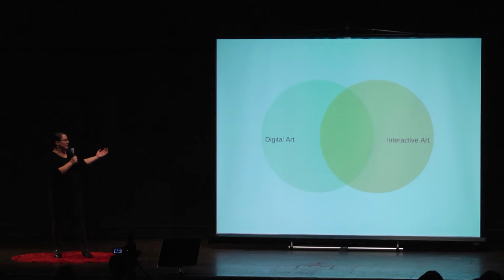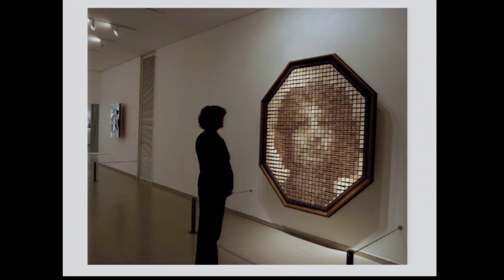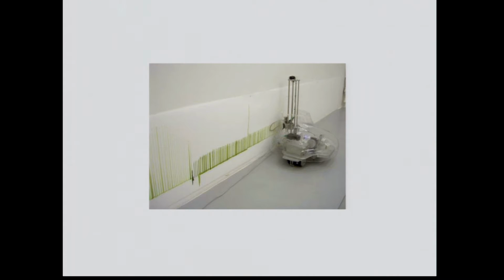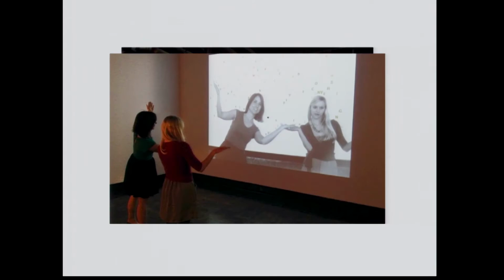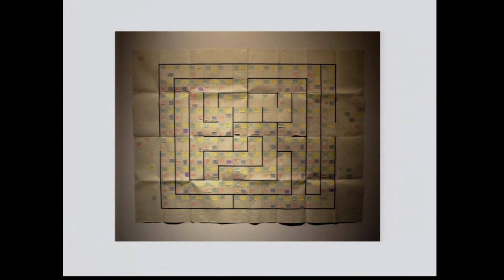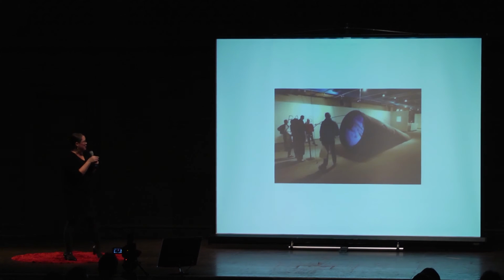Embracing the Passion Behind Great Works of Interactive Art – Meghan Trainor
We live in an age where digital interactivity is the norm.  Let's explore how artists have passionately invented, explored and nurtured the amazing potential of interactivity in the arts over the last century. From Marcel Duchamp to Seattle's own Gary Hill, what do we have to learn about the combination of human exploration and digital potential in the arts, and more critically, in our day to day lives?